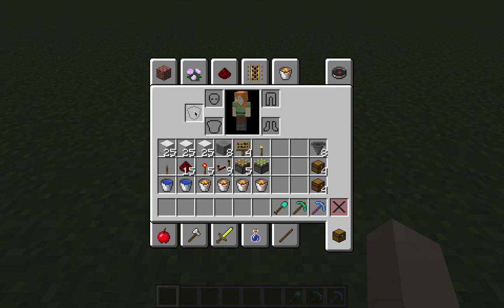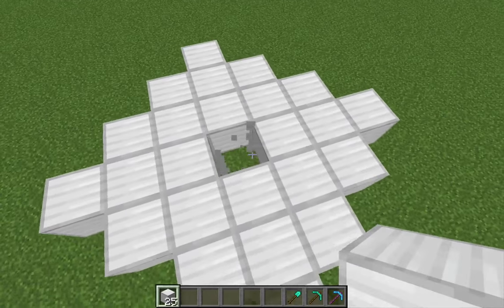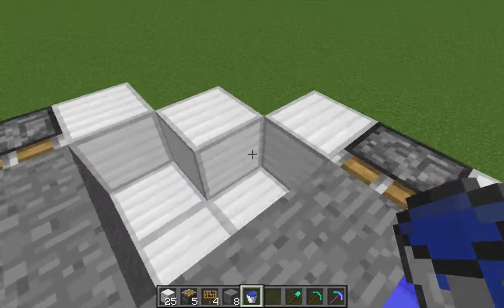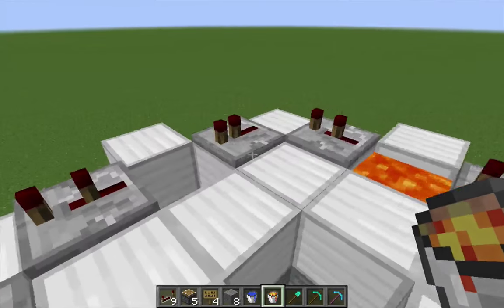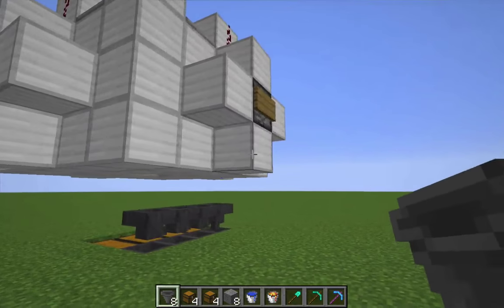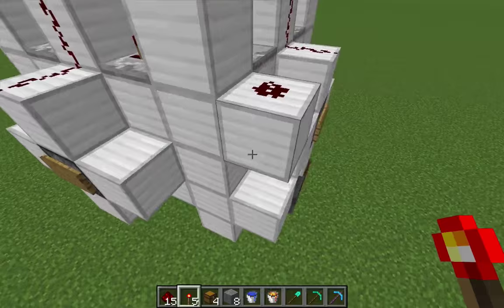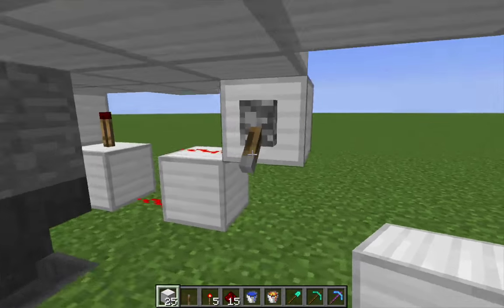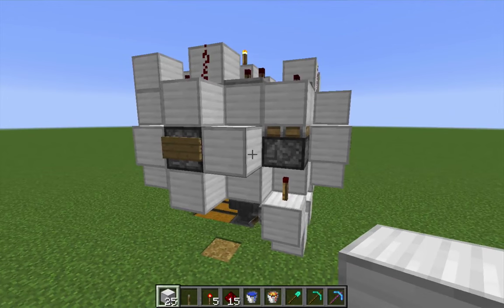Stone Generator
A tutorial for building a simple variant of the standard piston-driven smooth-stone generator. Recorded using Minecraft snapshot 15w32c.